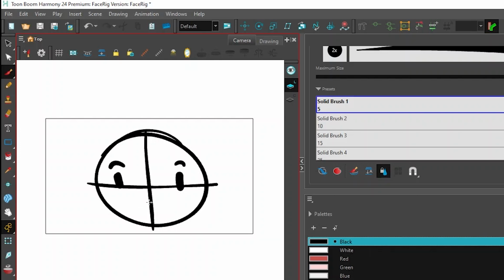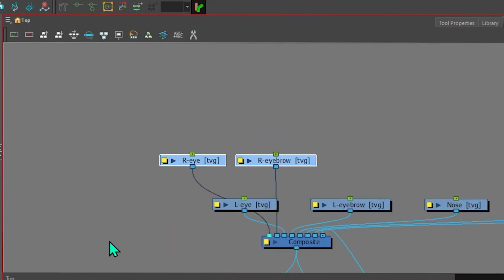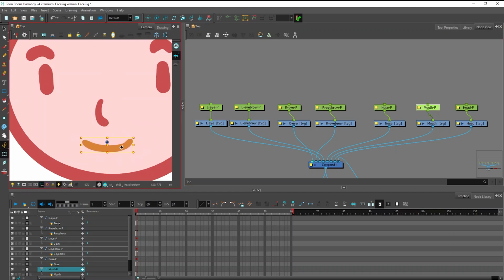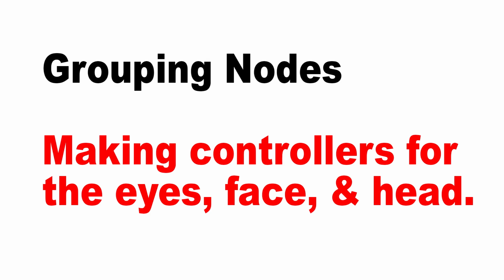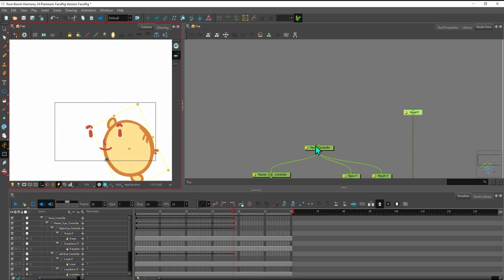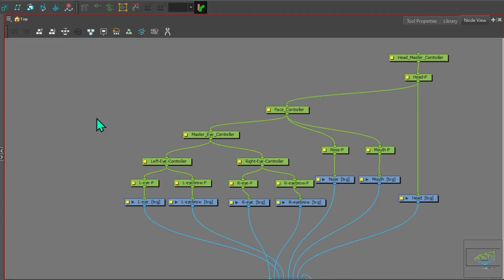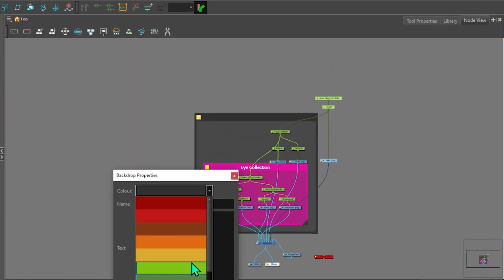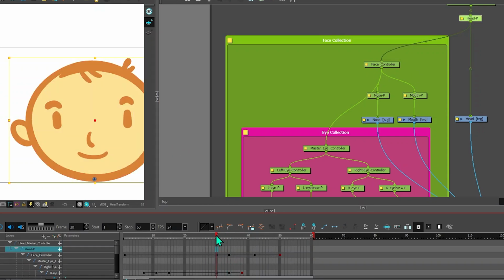Harmony Node View: Face Rigs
This video shows you some techniques on setting up and animating a 4-piece character rig in ToonBoom Harmony. The big idea is to stay organized and to figure out the relationships between your nodes.

Music